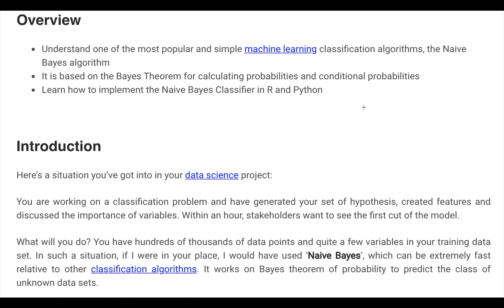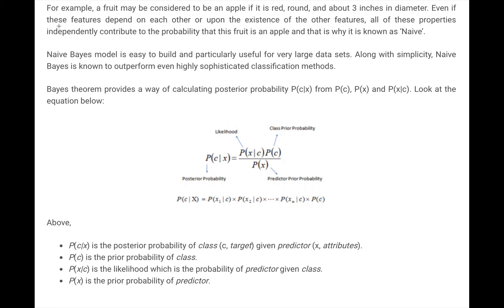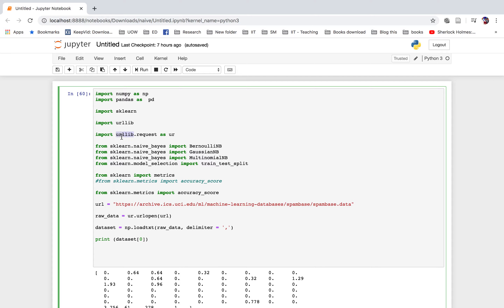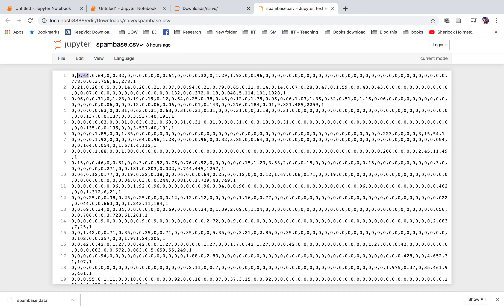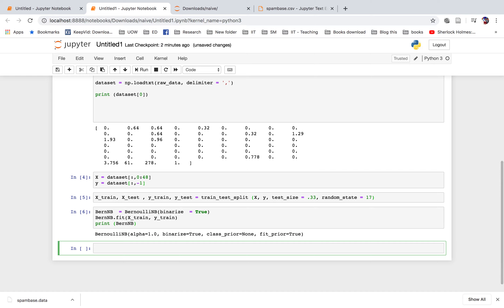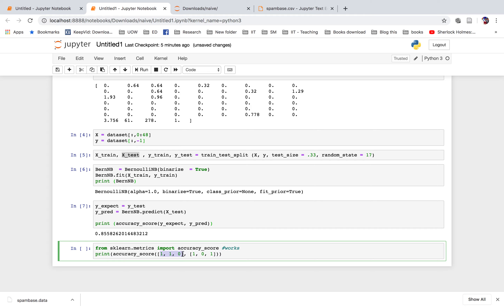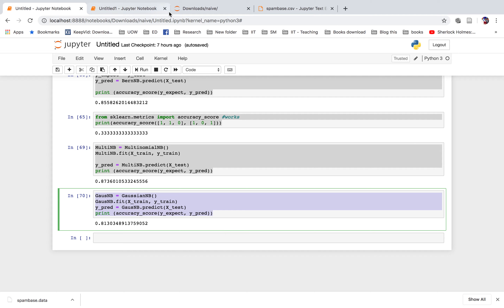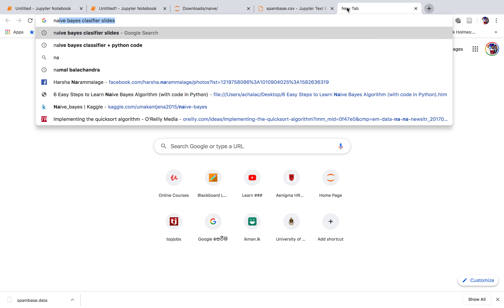Naive Bayes Classifier